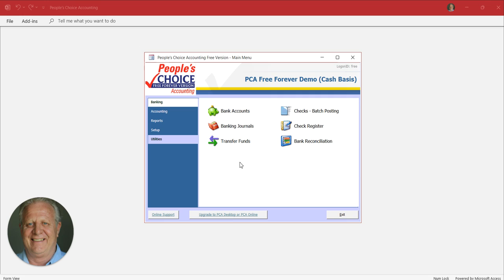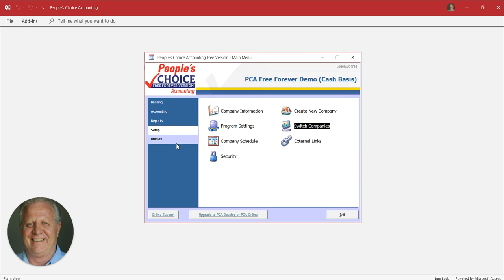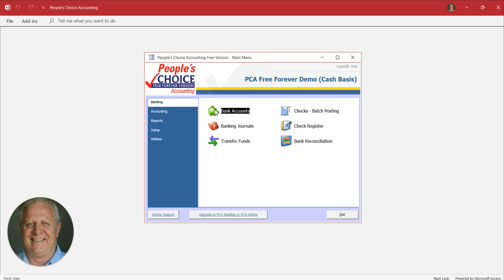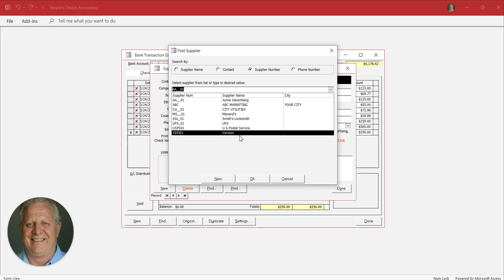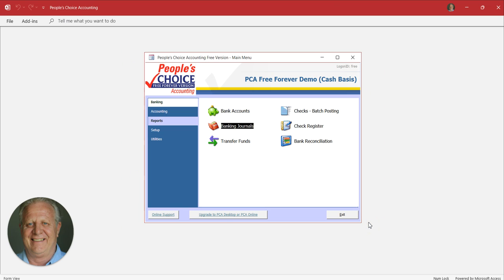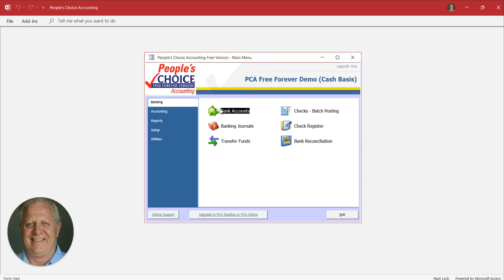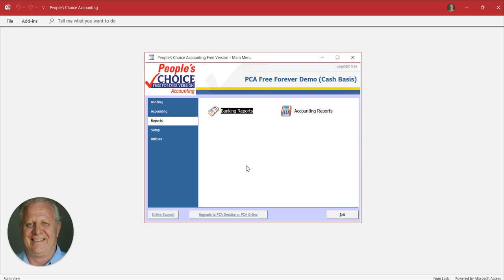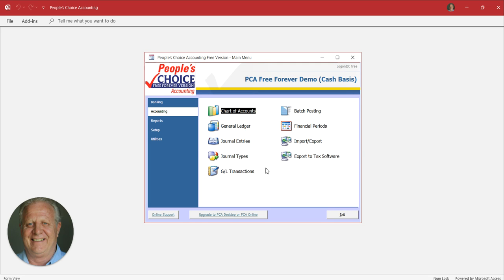Introducing the People's Choice Accounting Free Forever Version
This video gives an overview of the People's Choice Accounting Free Forever version.   Shows the basic foundation of the chart of accounts, bank accounts, budgets, and reporting available in the People's Choice Accounting Free Forever version.   To get the Free Forever version, go and click on "Get It Free"